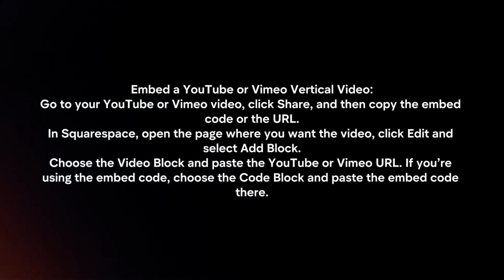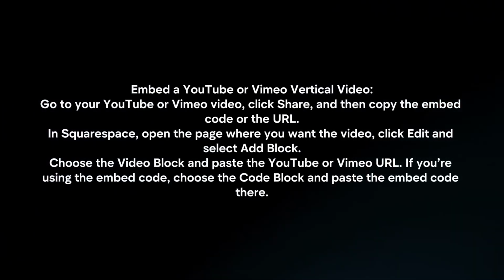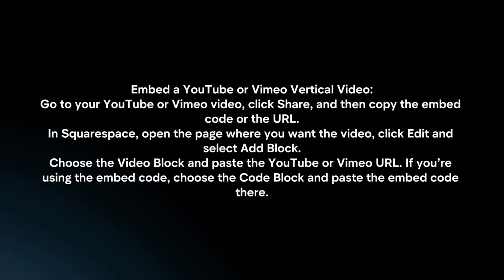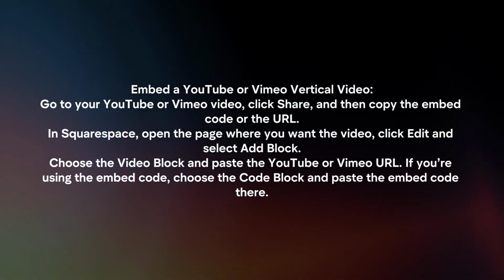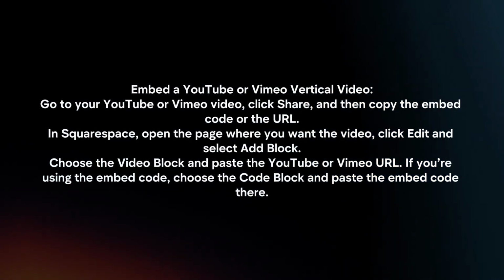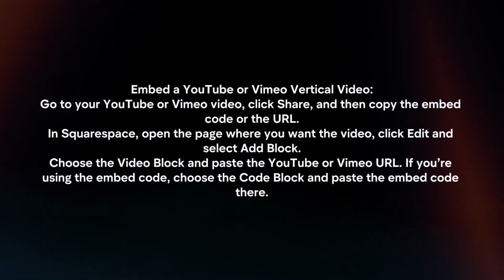How To Add Vertical Video In Squarespace? (2024)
In this video I will explain How You Can Add Vertical Video In Squarespace In 2024.